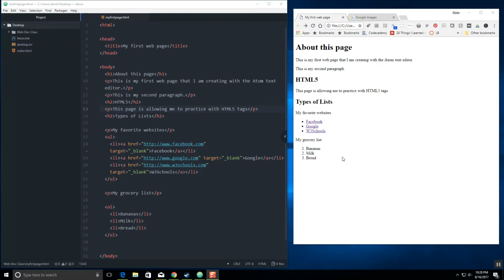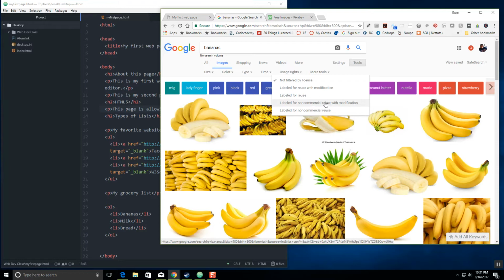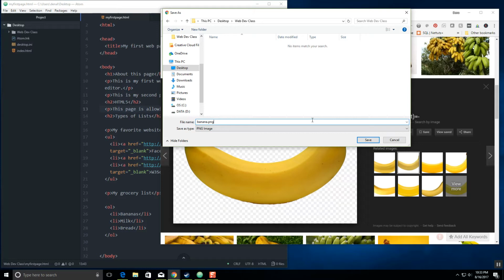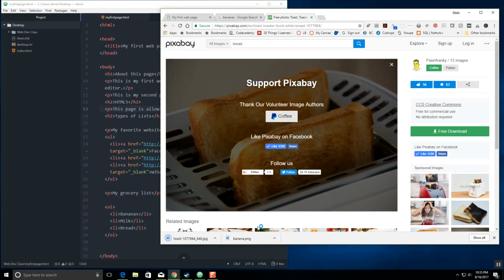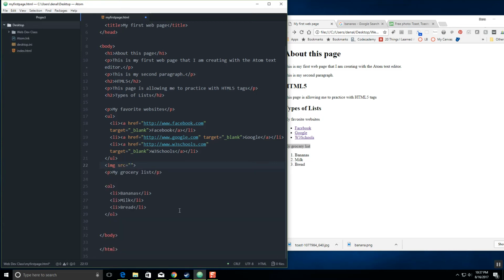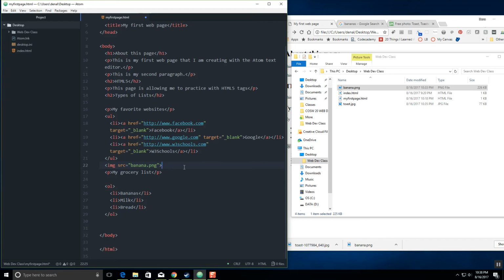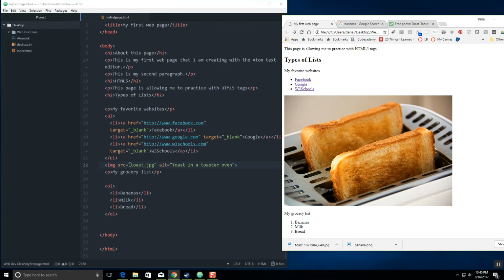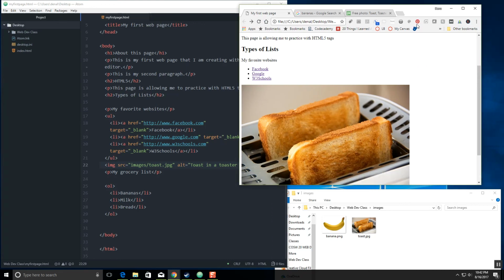HTML5: Working with Images (Beginning Website Development #3)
This video will demonstrate to beginning website developers how to use the img tag in HTML5.

Follow along with my demonstration videos and learn to make your own webpages!

Start with the first video of the Beginning Website Development series where you will learn how to create the basic HTML5 document structure